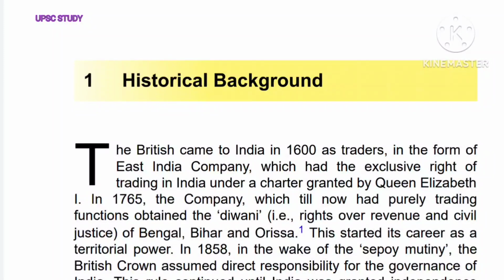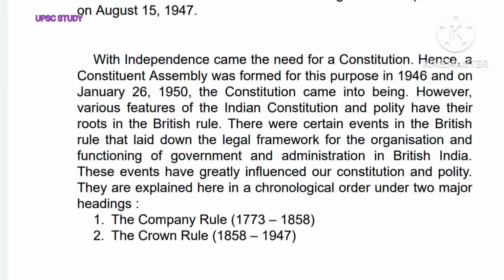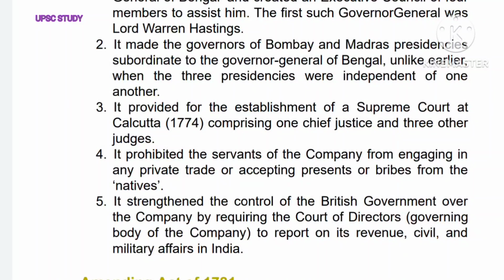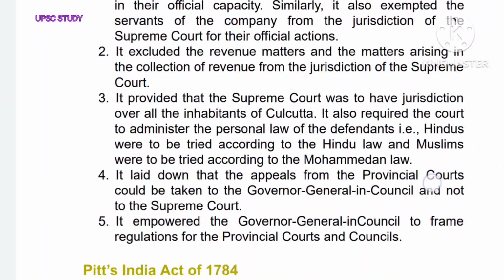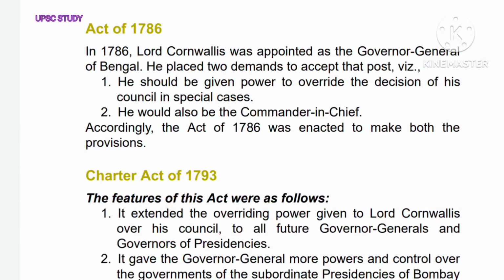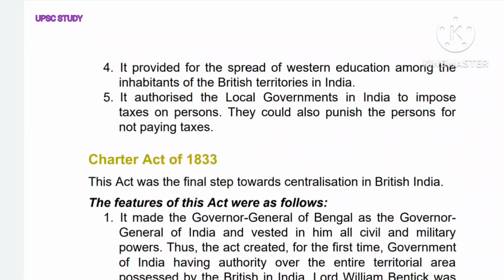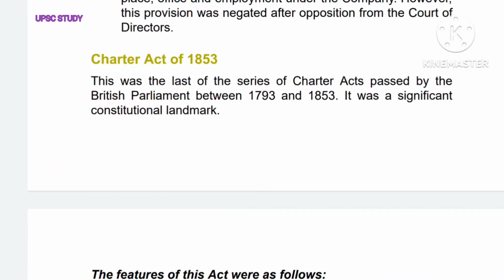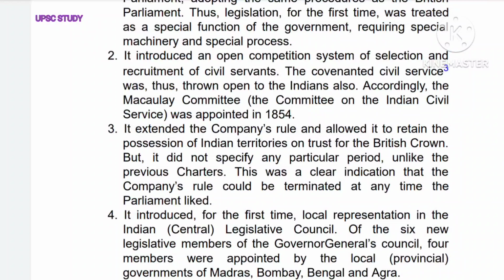UPSC STUDY Indian polity audiobook in english, constitutional Framework, the company rule 1773-1858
Indian polity audiobook in english, constitutional Framework, the company rule 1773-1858

the company rule 1773 to 1858
the company rule 1773 to 1858 in English
the company law
the company policy
the company rule 1773 to 1857
constitutional framework historical background
constitutional framework lakshmikant
constitutional framework of India
constitutional framework and related laws in india
constitutional framework in english
Indian polity audiobook
Indian polity audiobook in english
Indian constitution audiobook
Indian polity audio material
Indian politics audiobook
Indian polity audio classes
Indian polity audio notes in english
m lakshmikant audiobook
polity m lakshmikant audiobook